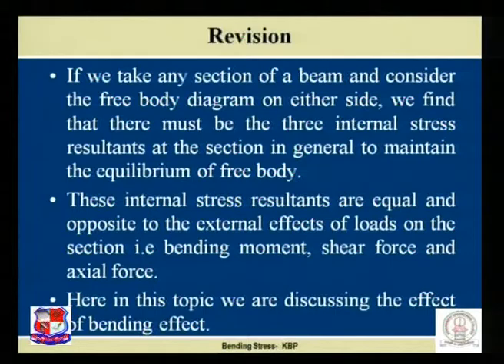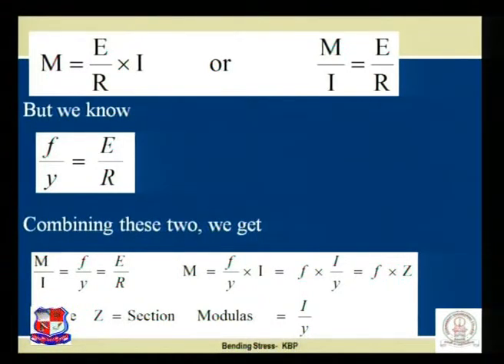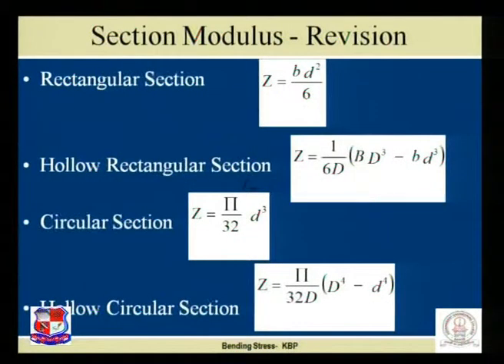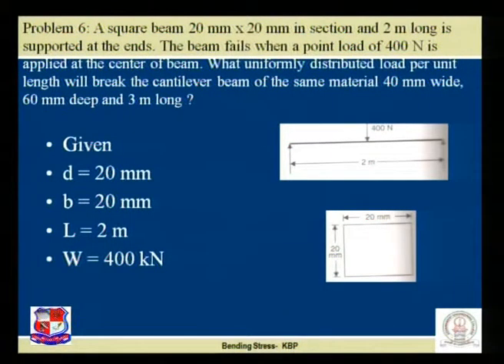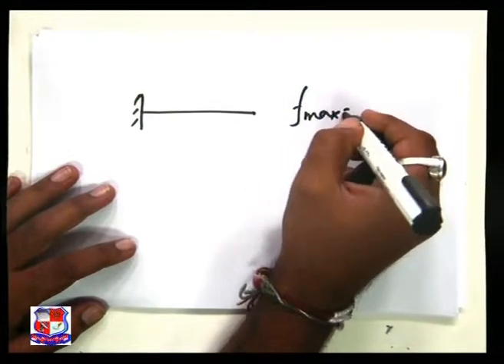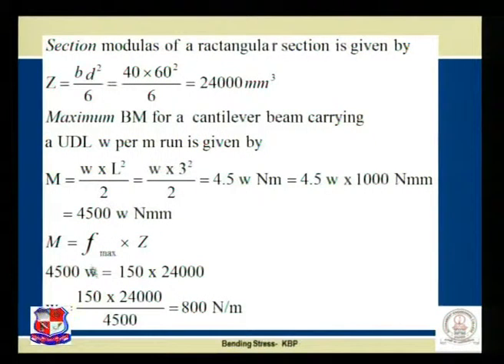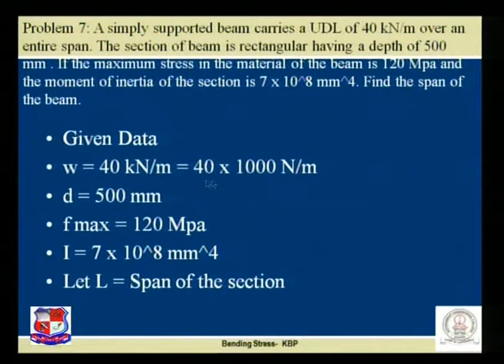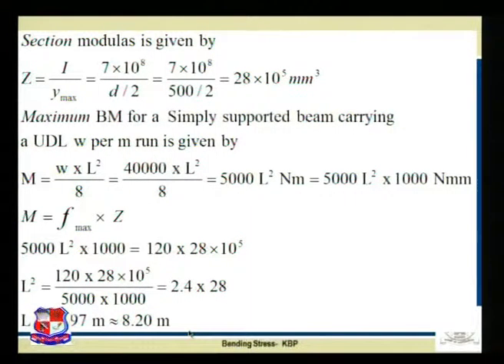Dr Kaushal B Parikh Mechanics of Solids Bending Stress in Beam 1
Dr. Kaushal B. Parikh - Government Engineering College,  Dahod- Mechanics of Solids- Bending Stress in Beam - Solved Problems for the determination of bending stress for symmetrical and unsymmetrical section.